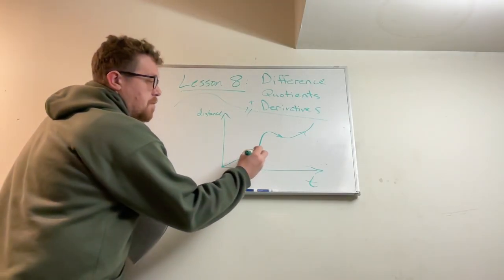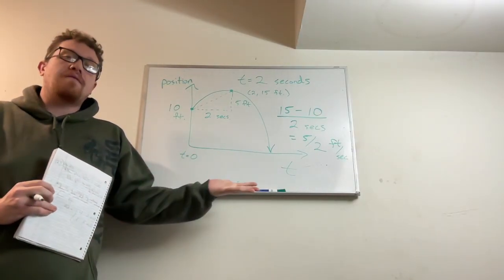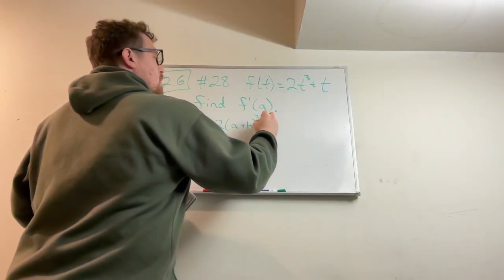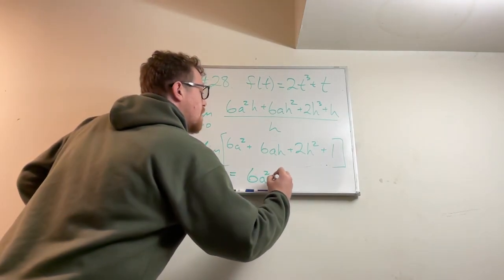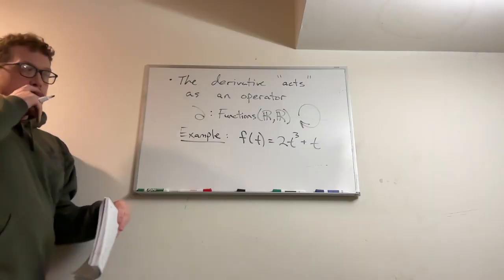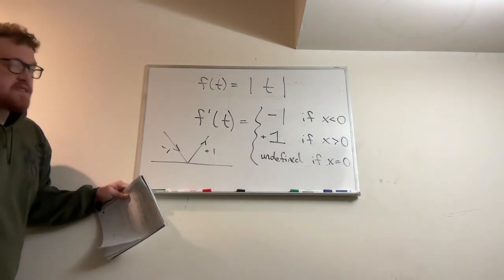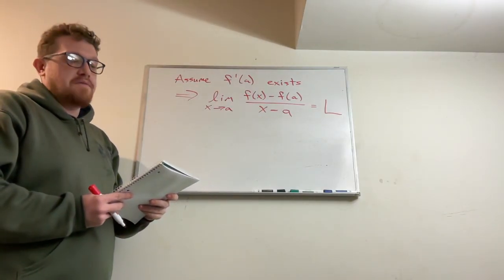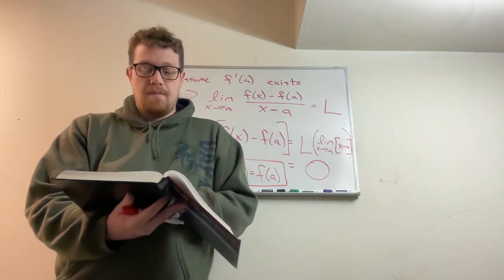Lesson 8: Difference Quotients and Derivatives 2025 12 12_TT_15 59 01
Talking about average velocity vectors.